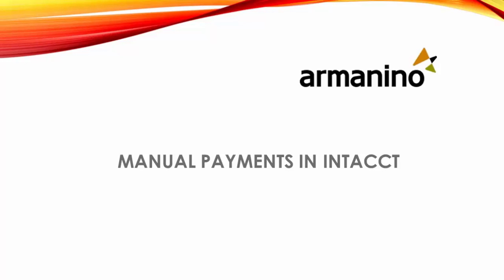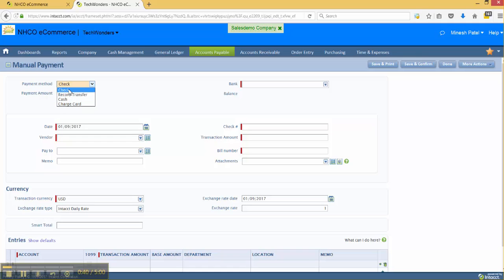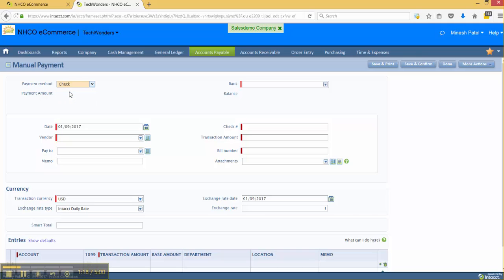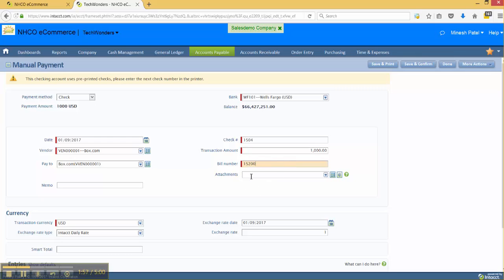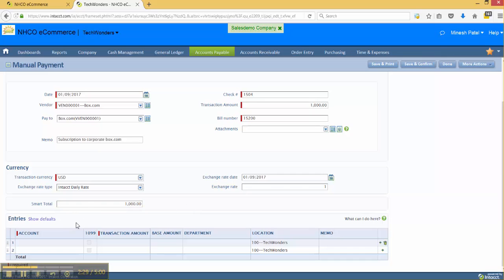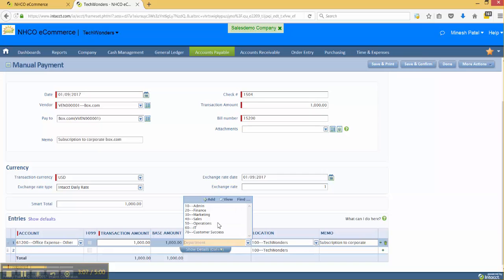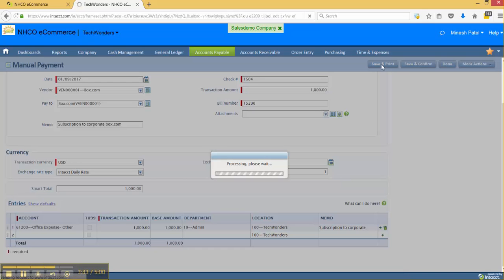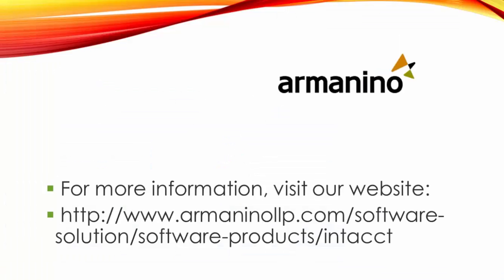Manual Payments in Intacct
This video shows you how to easily create manual payments in Intacct.